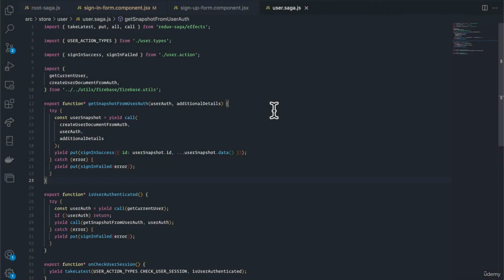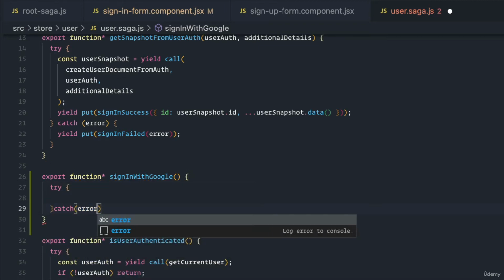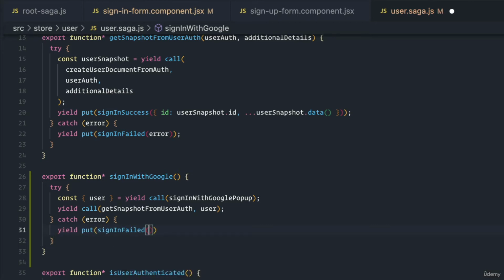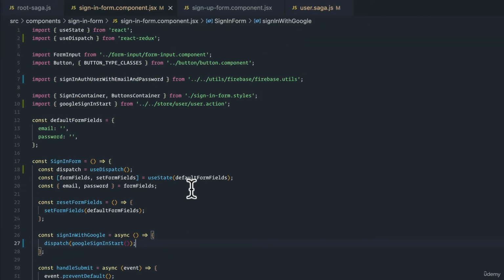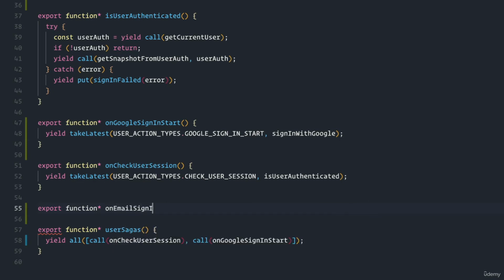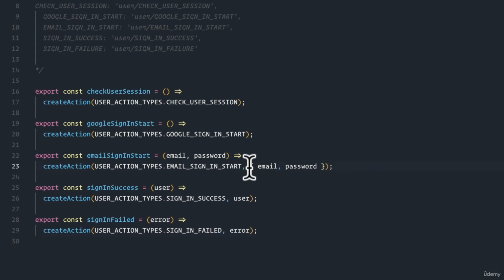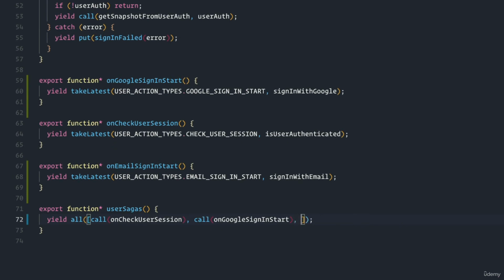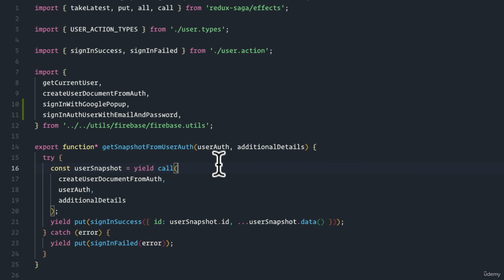17 Asynchronous Redux_ Redux-Saga -007 Redux Saga Sign in Sagas